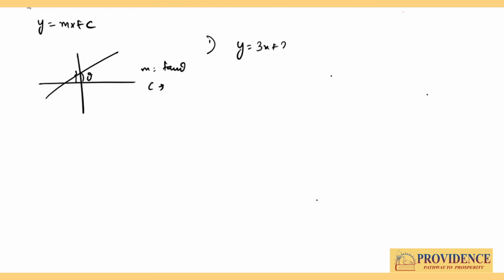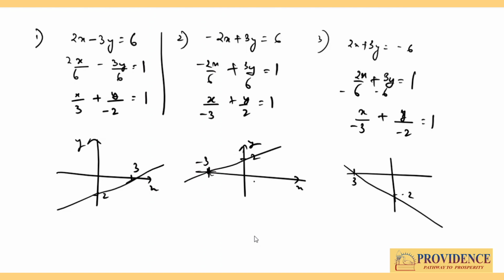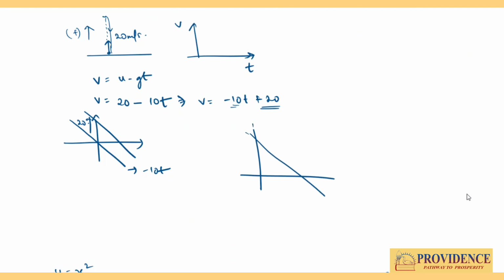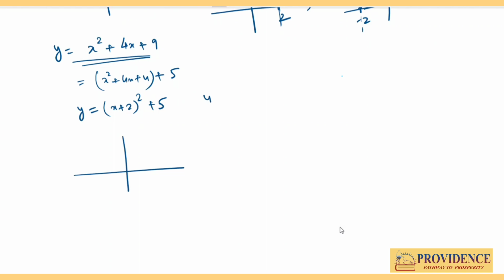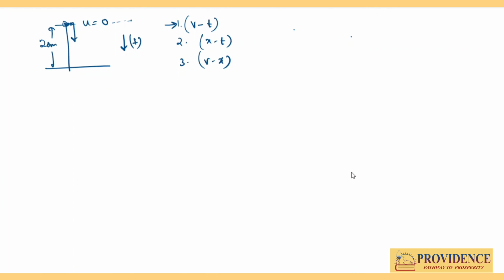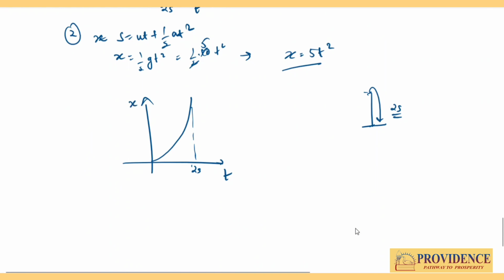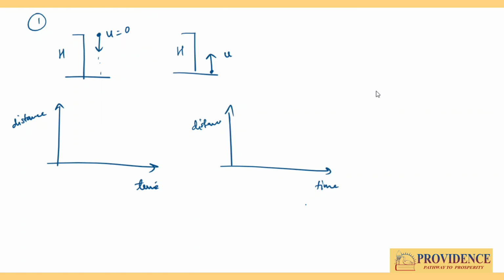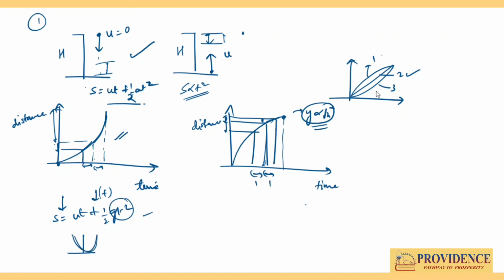Basic graphs - Motion in a Straight Line (Class XI)